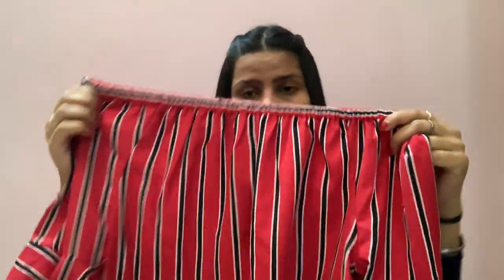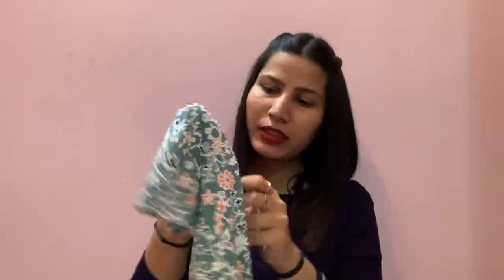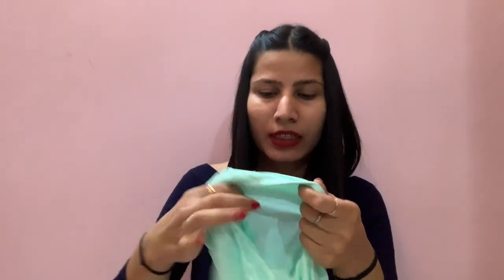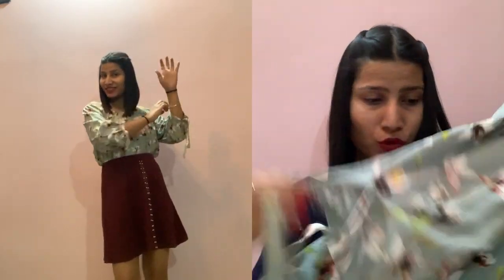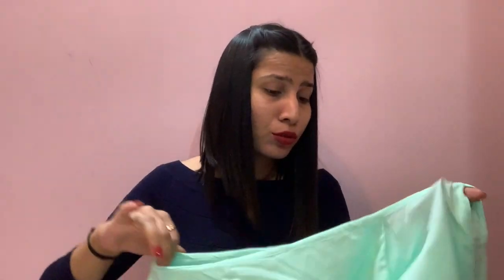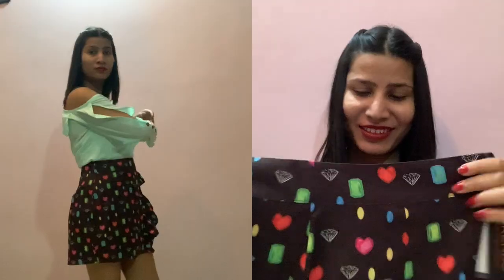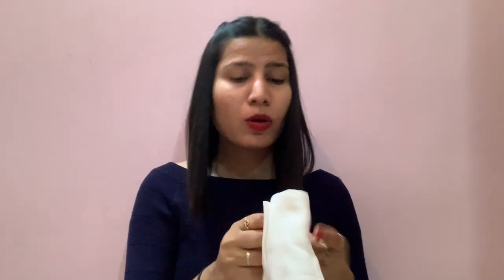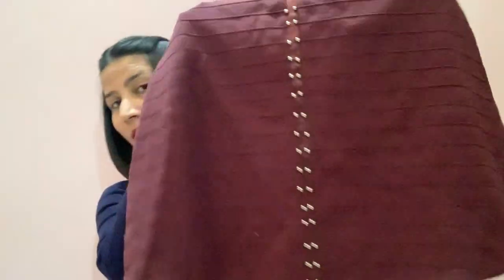Huge Ajio Haul | unbelievable | All Under 300 | Top and Skirt try on | Know Before You Try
Hi,
Check this video for "Not to miss" outfits from ajio. all tops under 300.